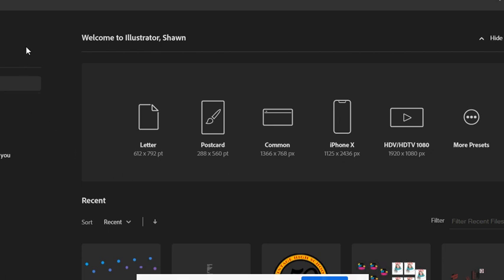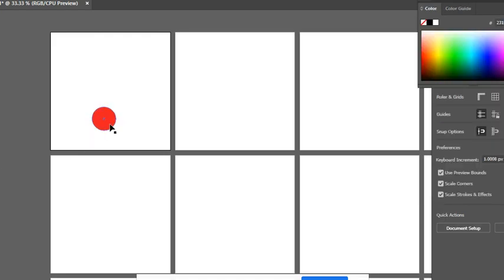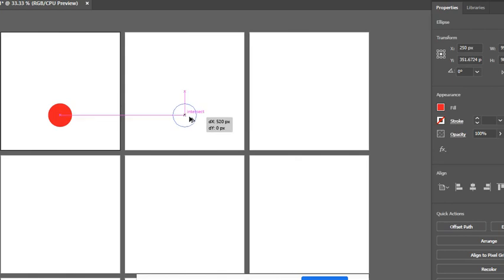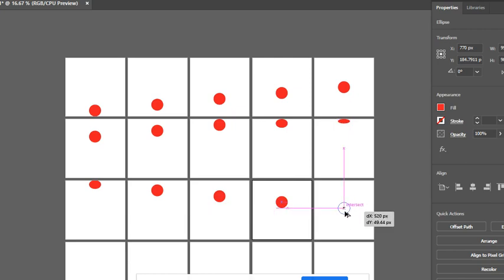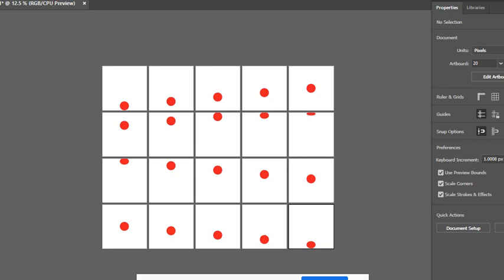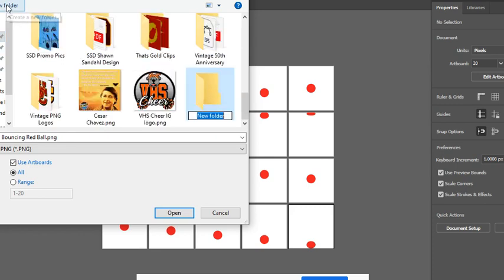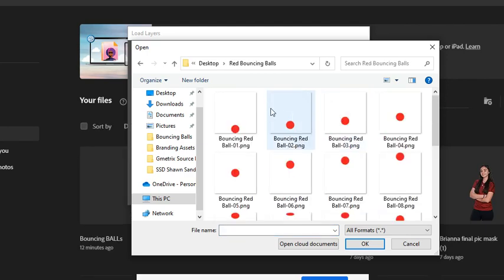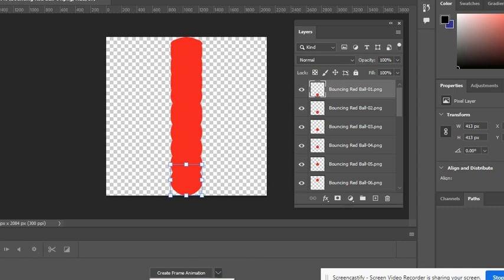Red Bouncing Ball 1 Frame Animation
Here is an easy way to create a frame animation using Adobe Illustrator and Adobe Photoshop